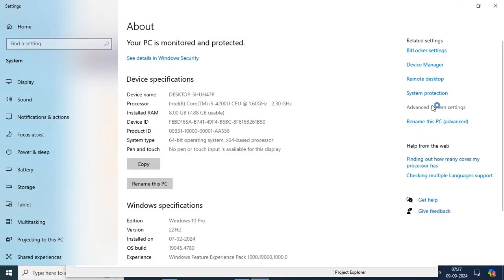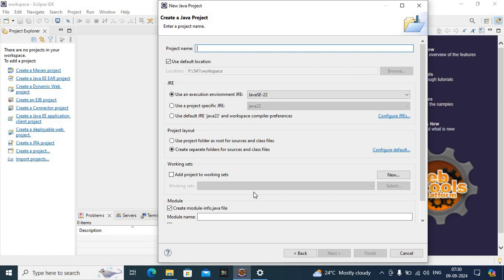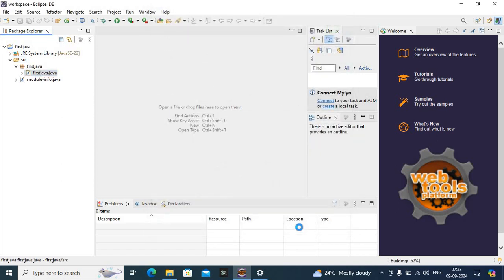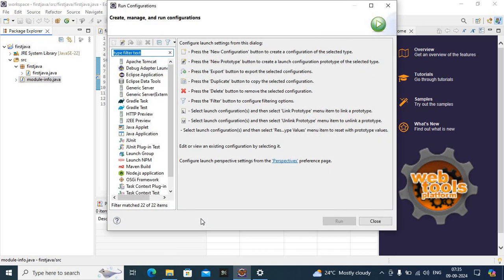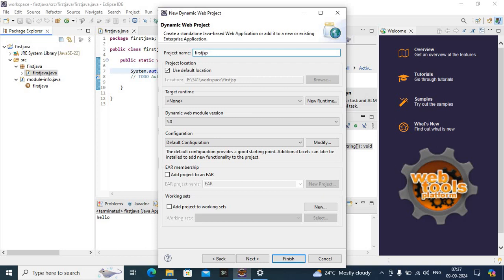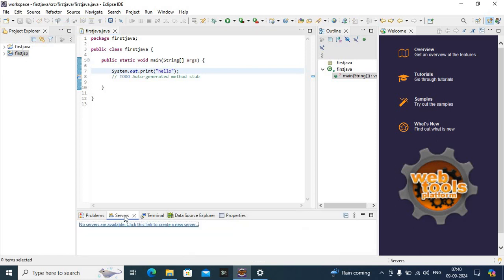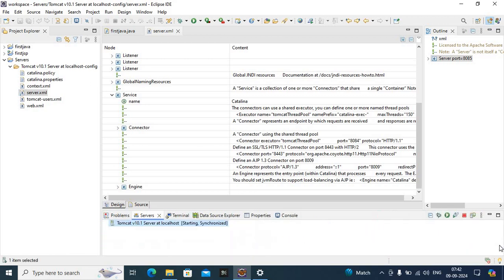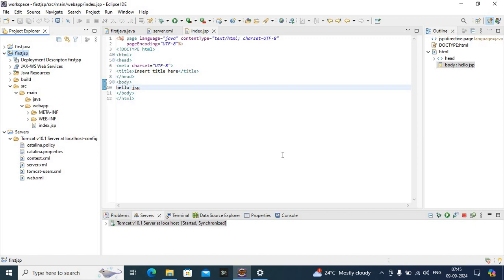First Project in ECLIPSE IDE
creating project in eclipse